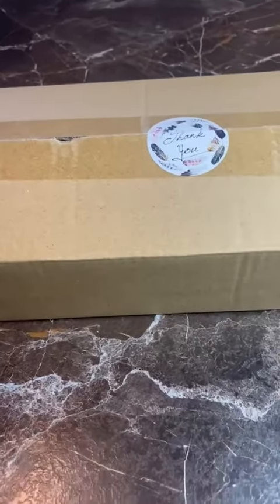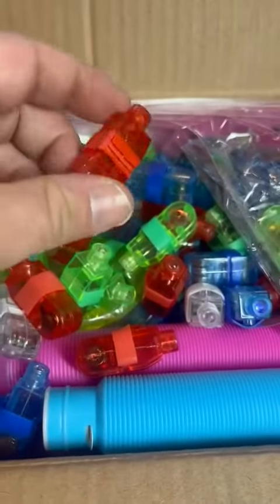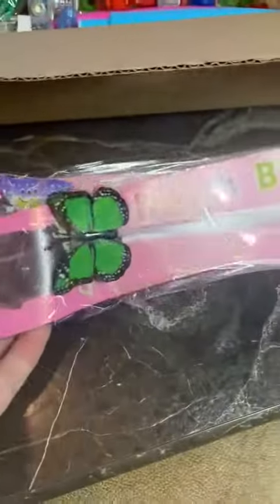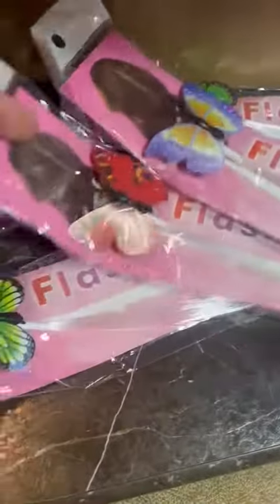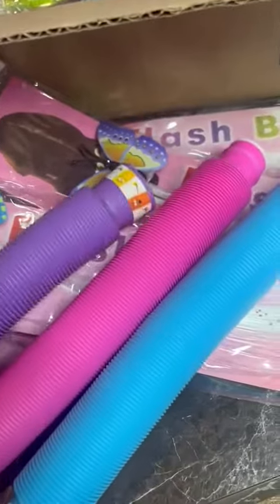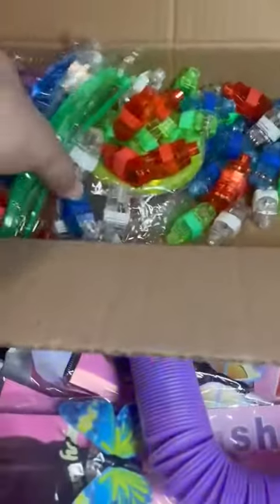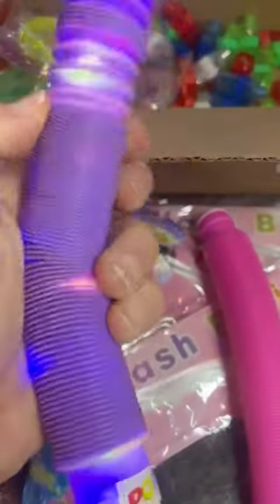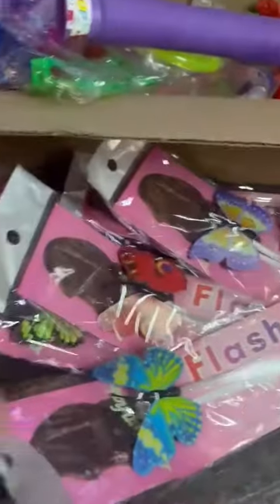Glow In The Dark Party Supplies, LED Light Up Toys Party Favors Review, super fun for parties